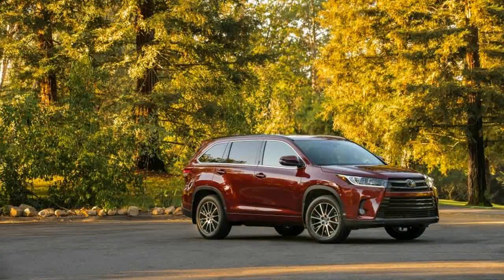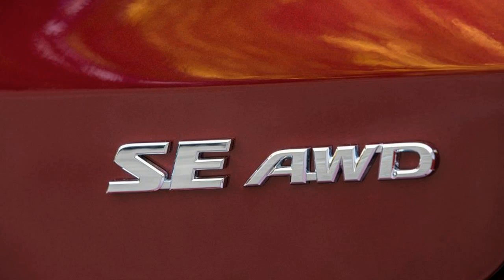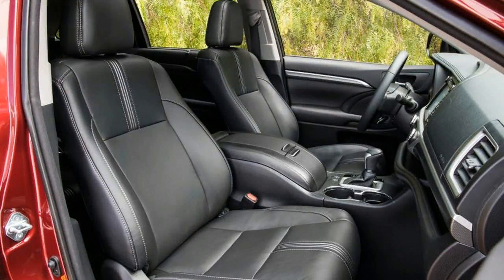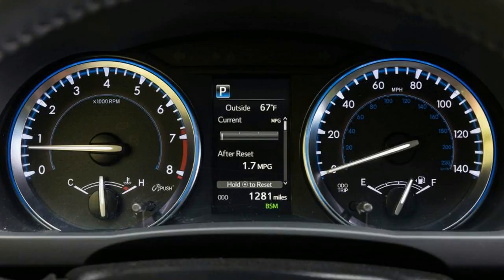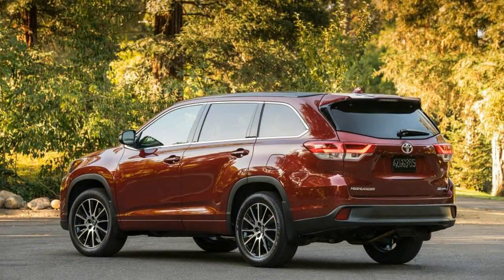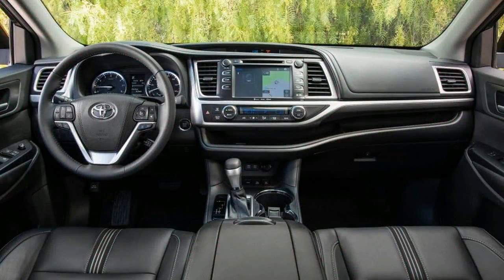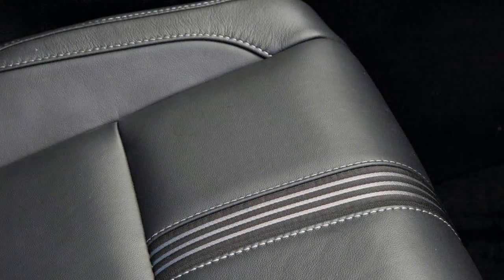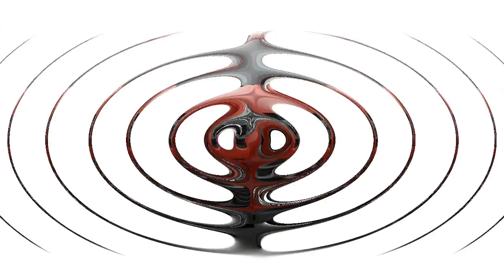Hot News !!! 2017 Toyota Highlander Interior & Eksterior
2017 Toyota Highlander Interior & Eksterior - Inconspicuous and sensible, the Highlander has what it takes to haul up to eight in quiet comfort. A 185-hp 2.7-liter four-cylinder or optional 270-hp 3.5-liter V-6 both pair with a six-speed automatic; front-wheel drive is standard and all-wheel drive is optional. A hybrid combines the V-6 with two electric motors; we saw 24 mpg in our test. The Highlander provides an adequate driving experience, but it’s more focused on interior niceties and storage. An updated Highlander debuts in November.

$31,590

Popular Post !